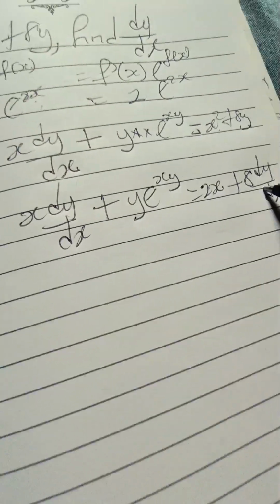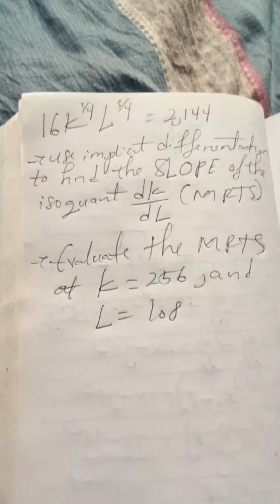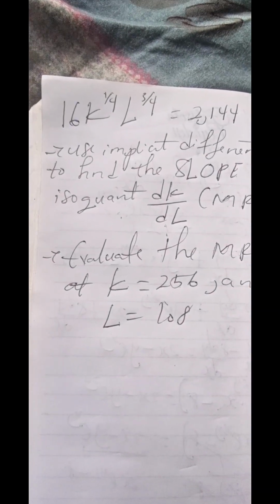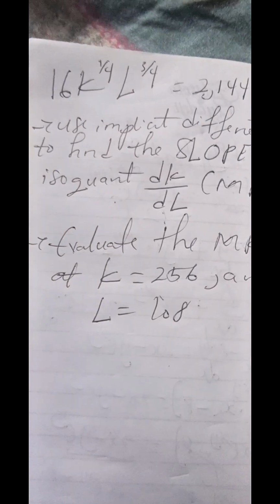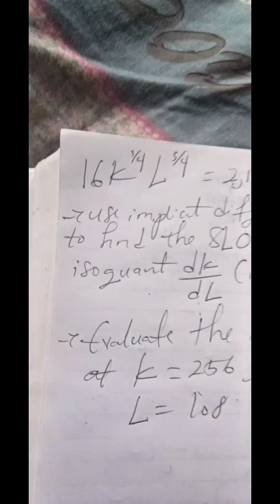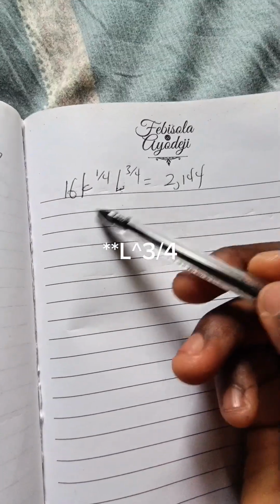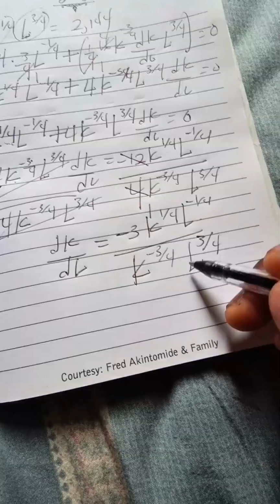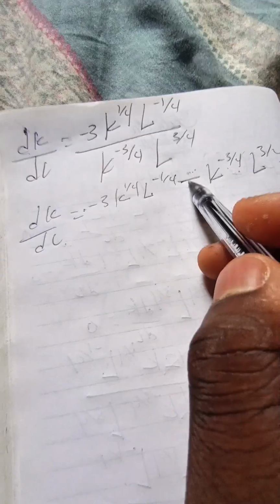INTRODUCTORY CALCULUS FOR ECONOMISTS: Implicit Differentiation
This video breaks down the concept of implicit differentiation, and how it differs from explicit differentiation, alongside its application in economic contexts.